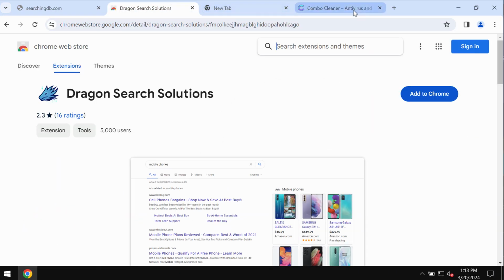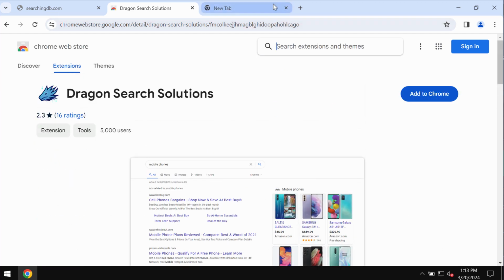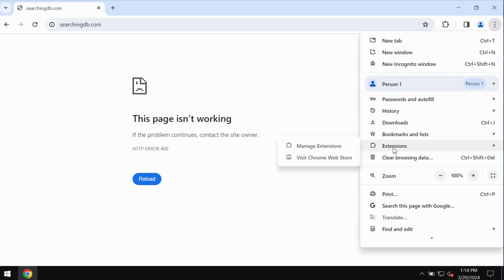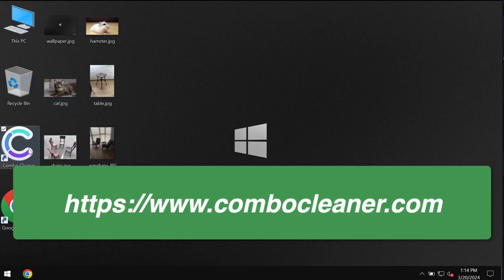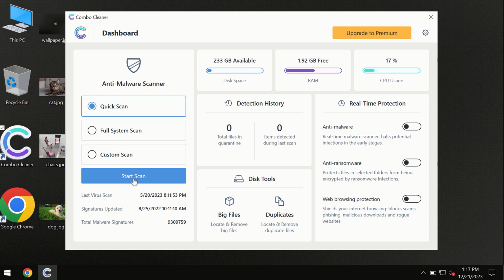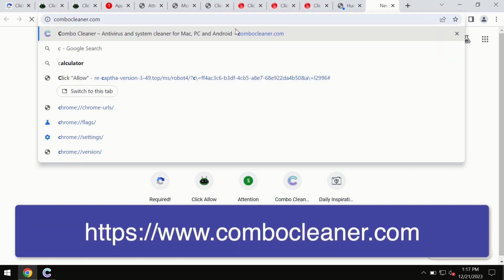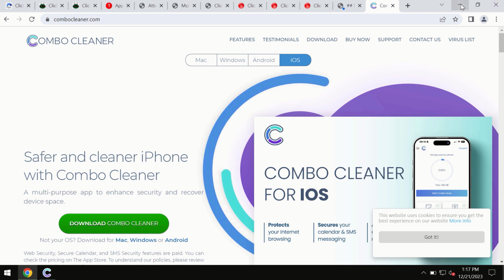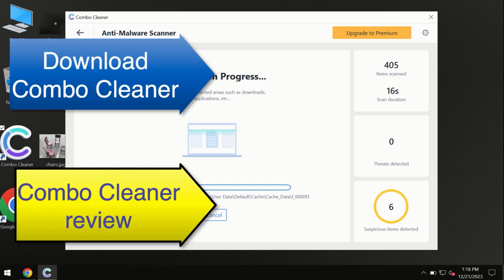Dragon Search Solutions hijacker removal tutorial.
Dragon Search Solutions is a browser-hijacking extension. It changes the default search engine and other settings without the user's permission or approval. Don't tolerate it! Remove it with Combo Cleaner Antivirus via the official or, optionally, follow the manual tips given in the video to get your system duly fixed.